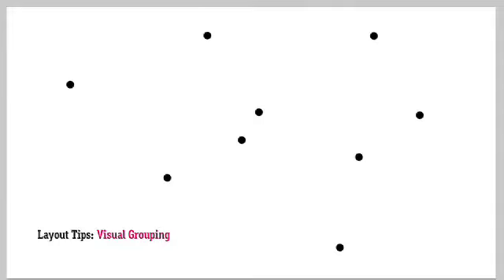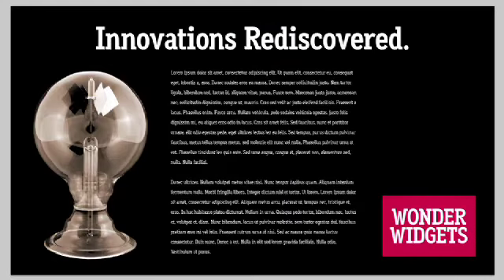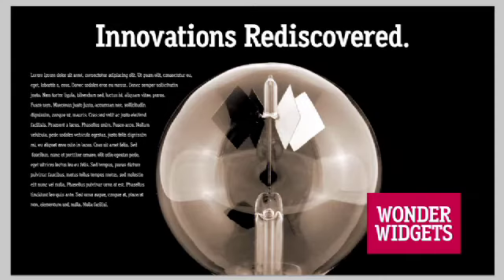SDD005 -- Visual Grouping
How do you group different elements in design? I'll give you several ideas.